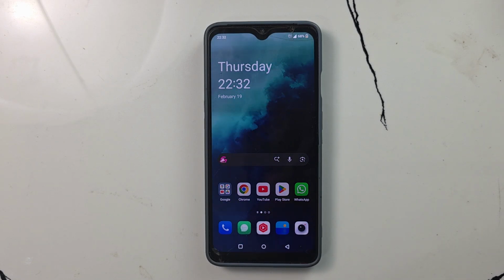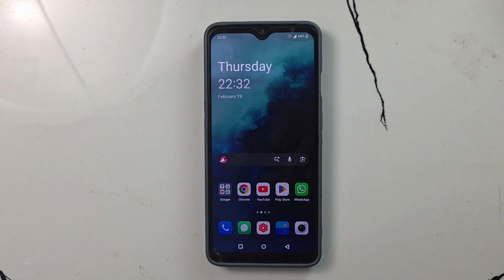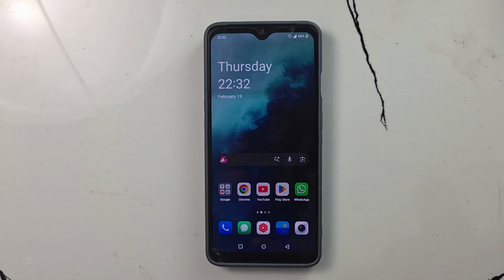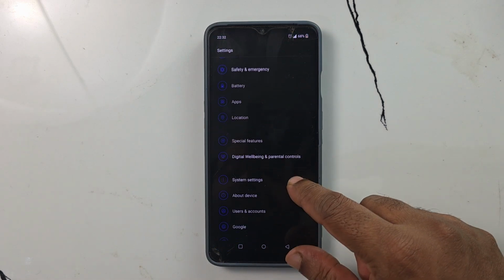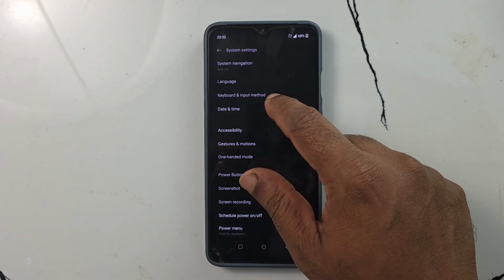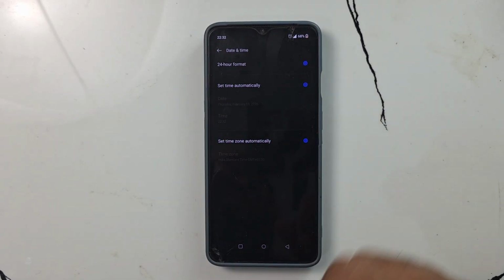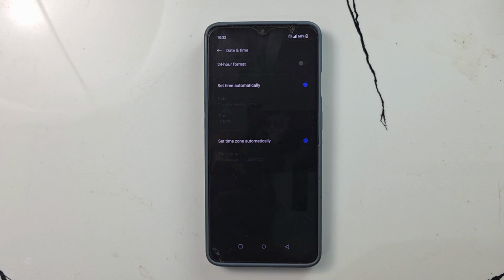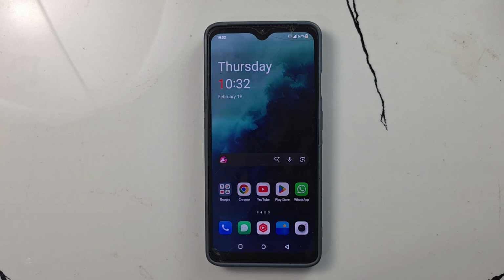How to disbale 24 hr time format on android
how to disable 24 hour format android
change 24 hour time to 12 hour android
android time format change to am pm
turn off 24 hour clock android
android clock settings 12 hour format
how to switch time format android phone
android date and time settings tutorial
samsung disable 24 hour format
realme change time format to 12 hour
mi phone 24 hour format off
android time format settings hindi
how to change clock format android 2026
android system time settings guide
24 hour format off problem fix android
android am pm clock setting tutorial
Time Line:
0:01 Intro
0:03  video in English

Related Search Videos Upload in This Channel: